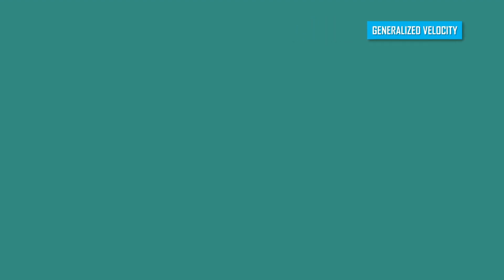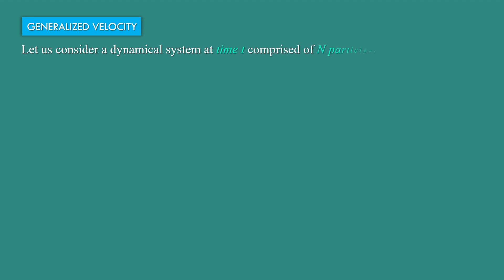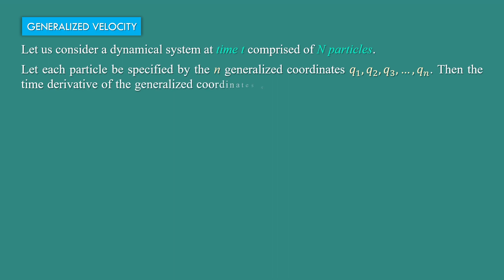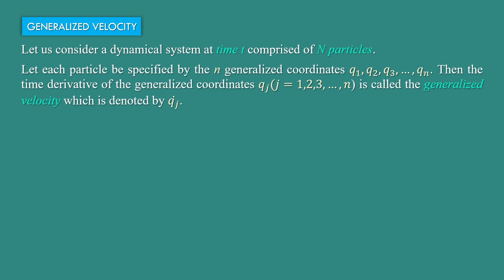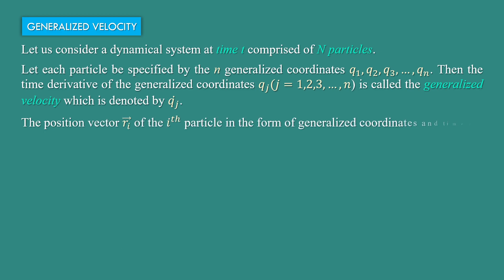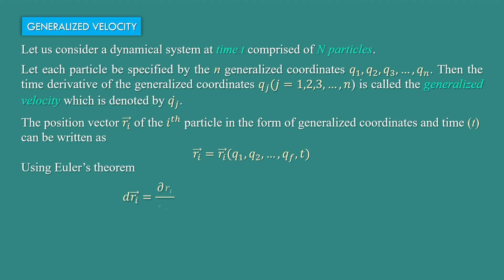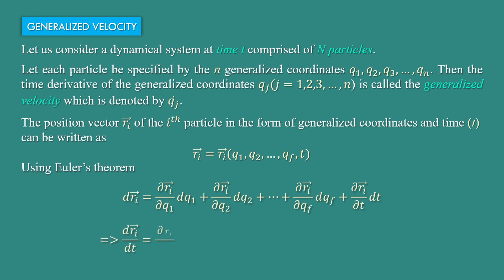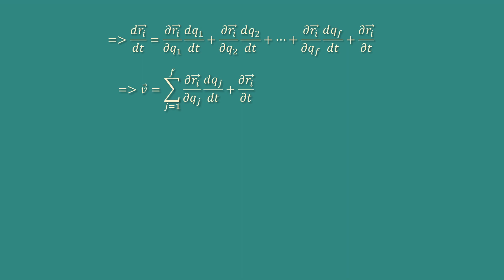Generalized Velocity || Classical Mechanics || Mathematical Explorations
In this video, you will learn about the generalized velocity in classical mechanics.